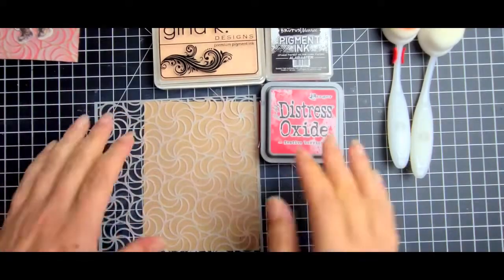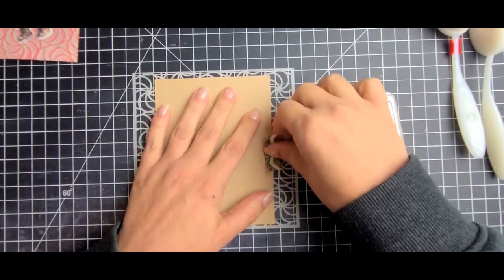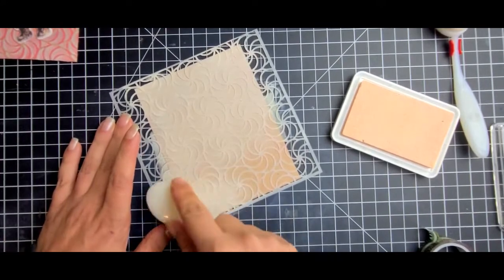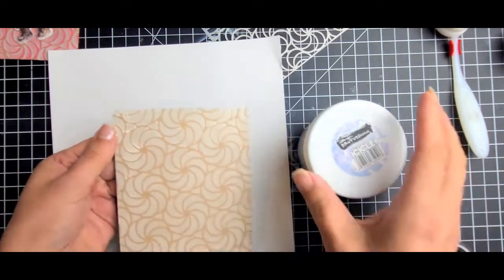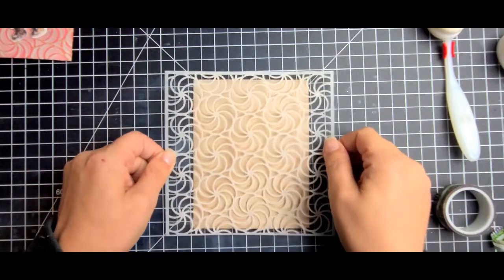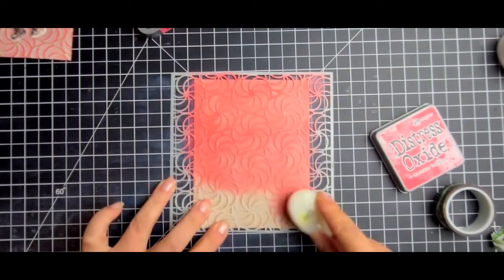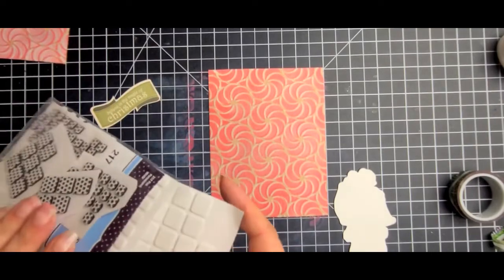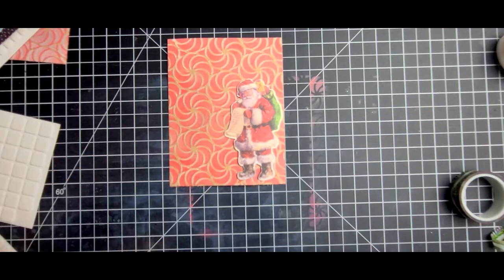Back to Basics Card Hop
SUPPLIES